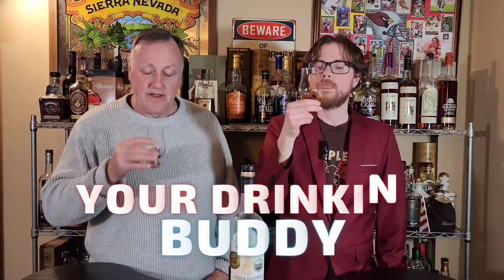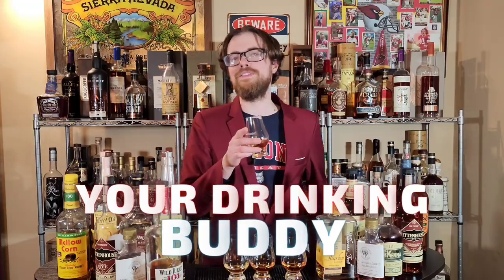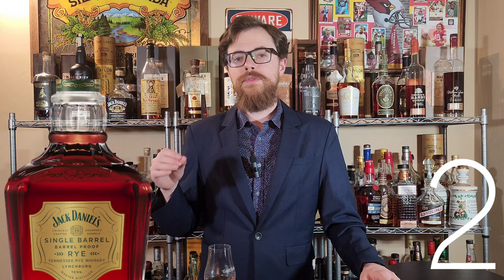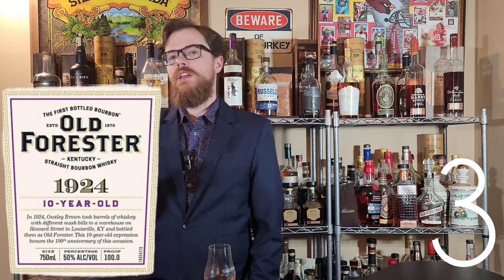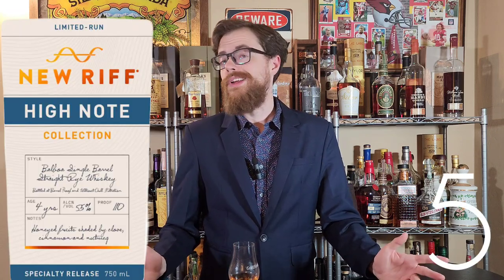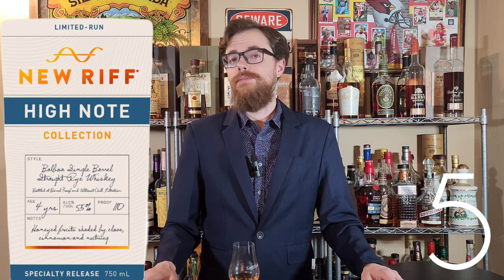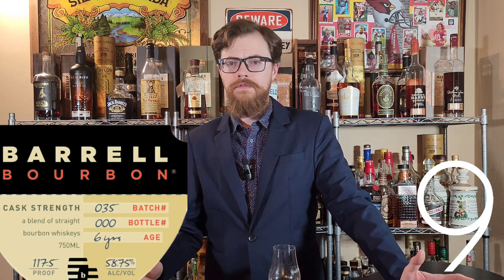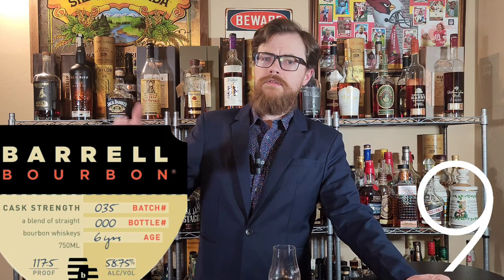12 Best Whiskeys to Hunt this Summer!